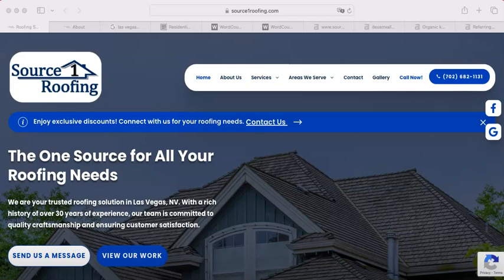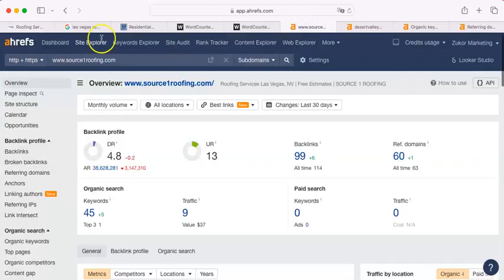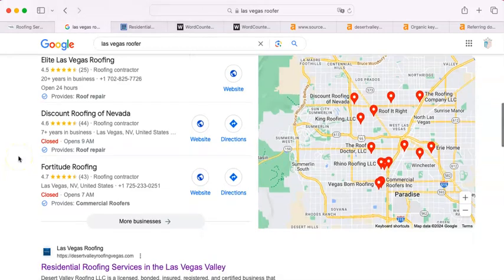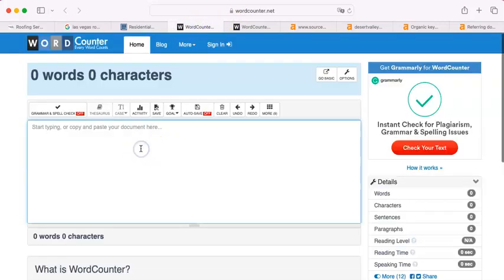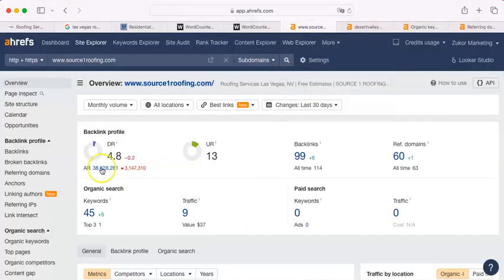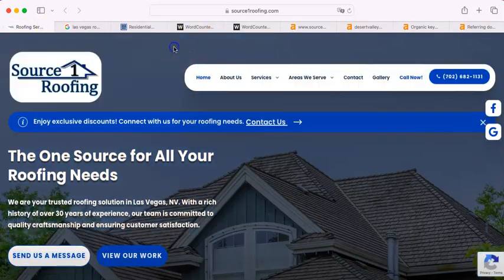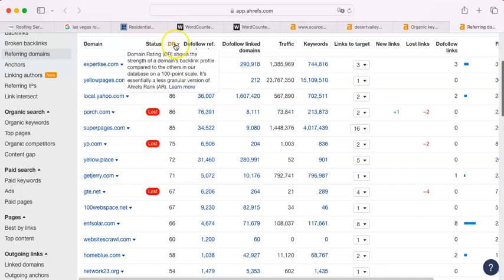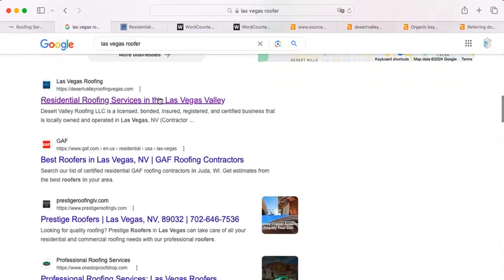Website Analysis Video for Source 1 Roofing